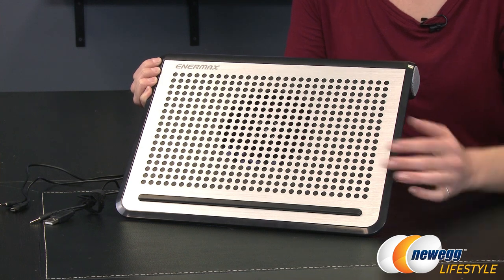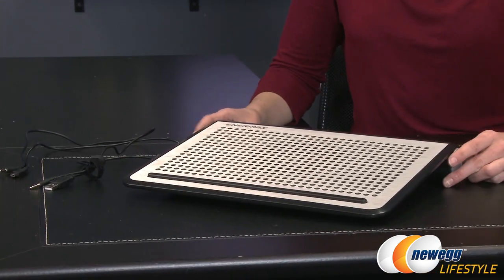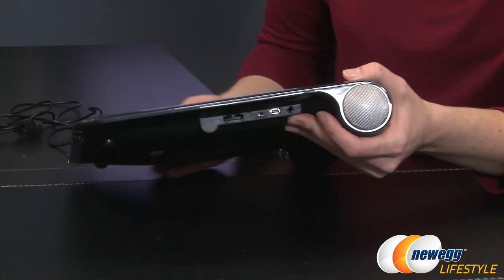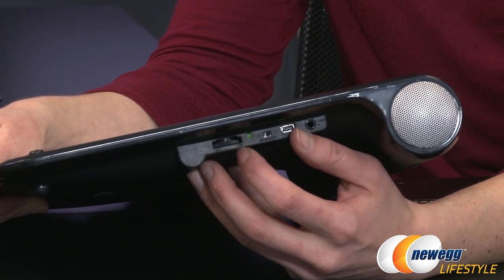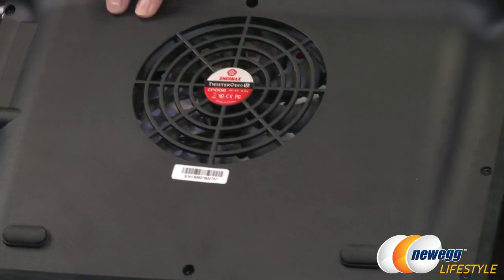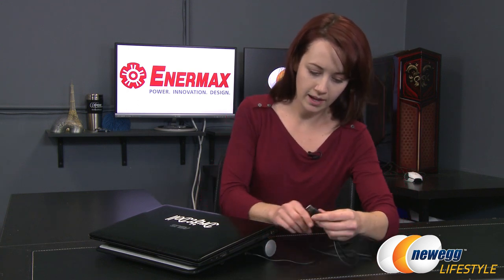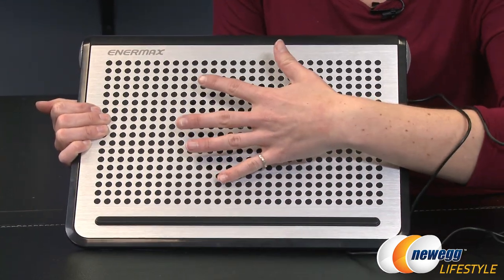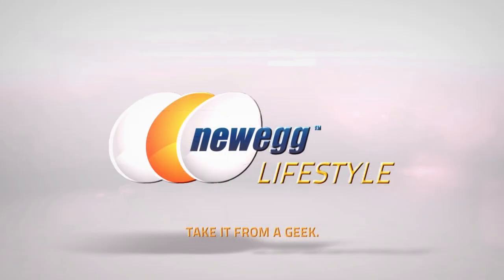Enermax TwisterOdio CP008 16" Aluminum Surface Speaker Notebook Cooling Pad Overview - Newegg TV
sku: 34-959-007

The TWISTERODIO 16 CP008 Notebook Cooler not only lowers your notebook's temperature, but also provides fantastic stereo sound. The two built-in satellite drivers are powered by the DreamBass sound chip for a full-surround sound experience with deep bass. Now, your notebook cooler can do more. It is compatible with notebooks of up to 16 inches in size.

Enermax TwisterOdio CP008 16" Aluminum Surface Speaker Notebook Cooling Pad w/ DreamBass Soundchip

- Credits -
Presenter: Jenny
Producer: Lam
Camera: Rachel
Post-Production: Anna